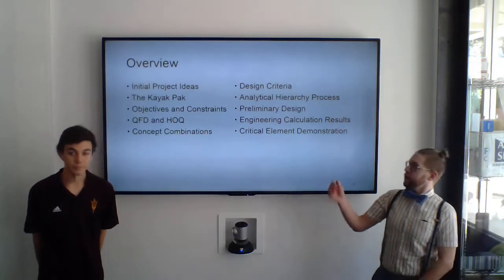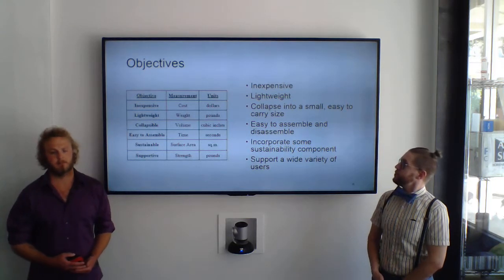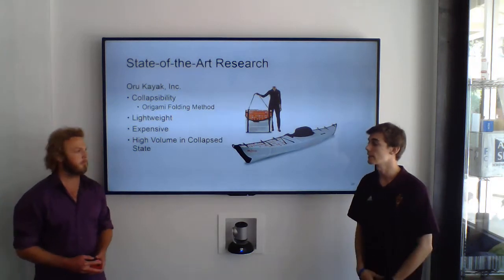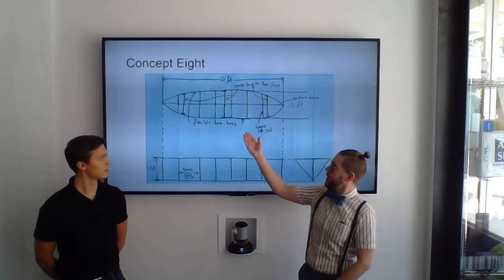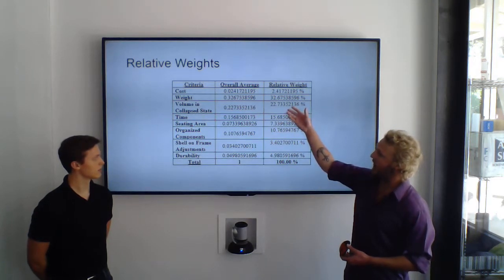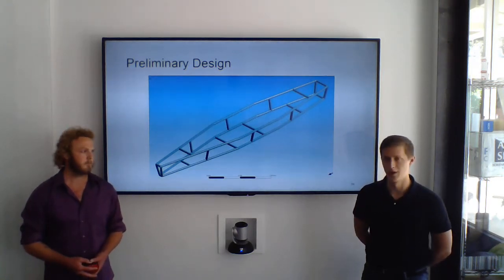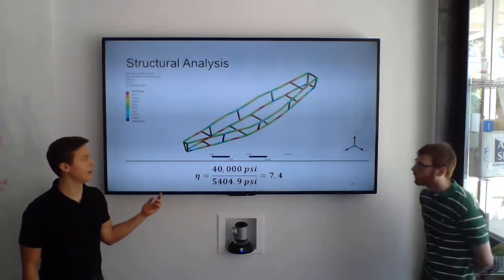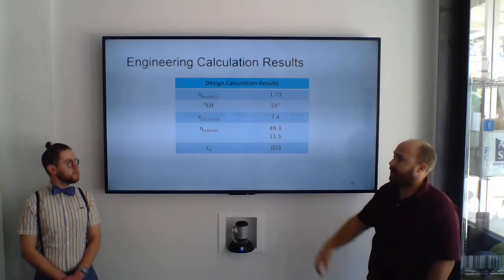Team 17 MEE 488 Mechanical Engineering Design Project Presentation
Team 17 MEE 488 Mechanical Engineering Design Project Presentation, Spring 2018

The Kayak Pak